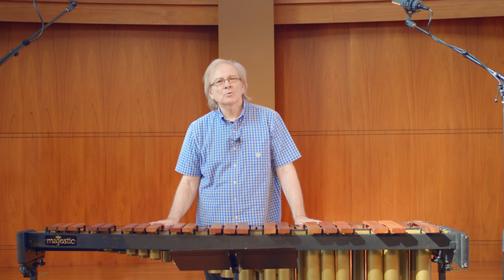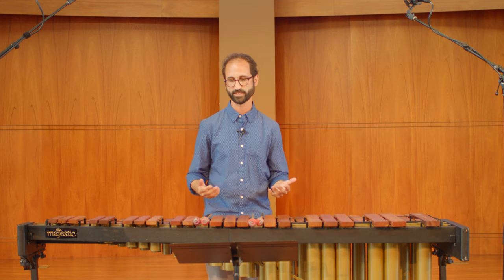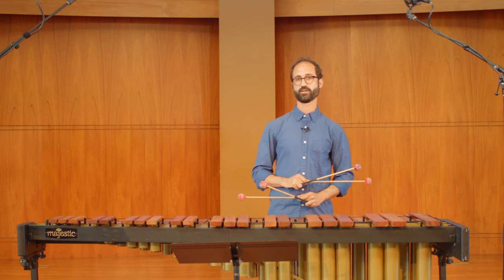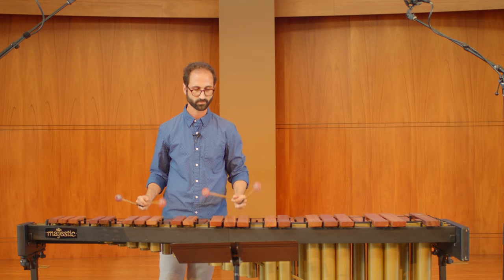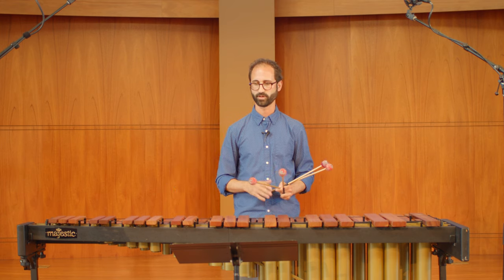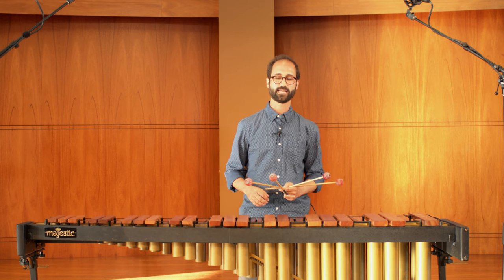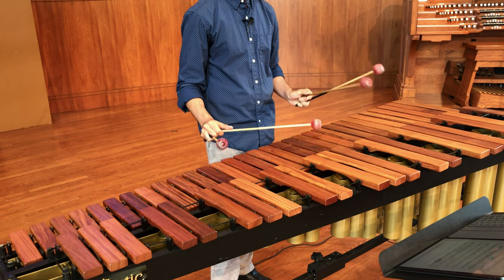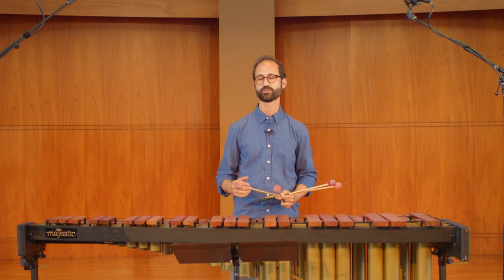Mystic Fire: performance and overview of the 4-mallet TMEA 2020 Marimba etude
Learn how to bring the heat on this mystical piece for solo marimba ...

In this video, Ethan Ahmad performs Mystic Fire by Julie Davila and offers a few suggestions on how to approach the piece. The 4-mallet etude this year is a great choice because it offers the students plenty of challenges to work through but also allows for some expressive playing and personal interpretation. That being said, we advise you to not approach it with the same "click-track mentality" you might have for the 2-mallet etude or snare drum etude.